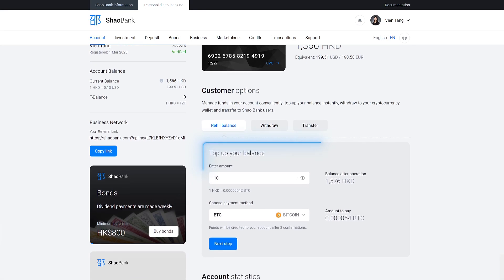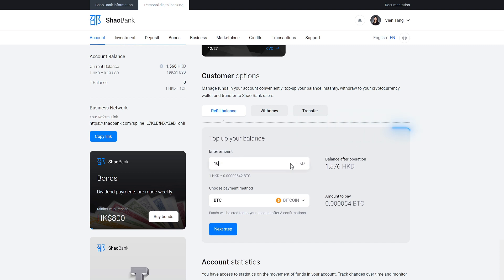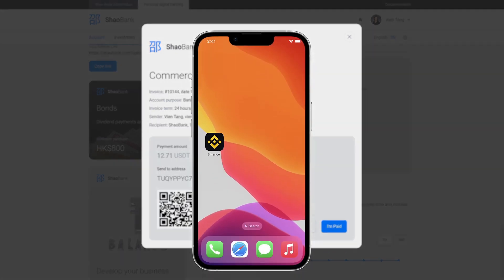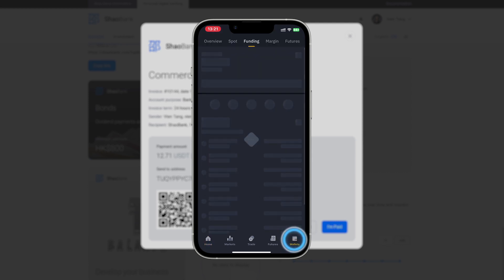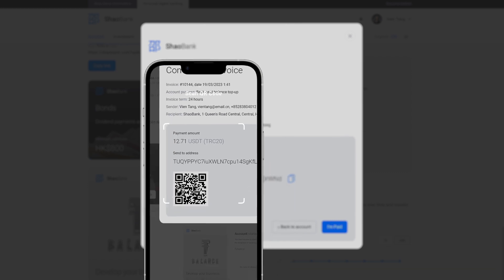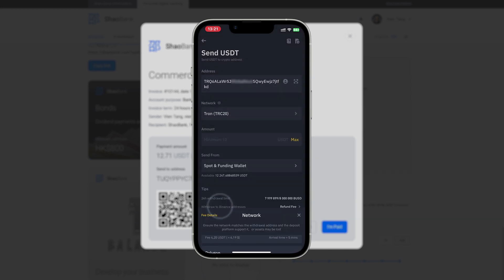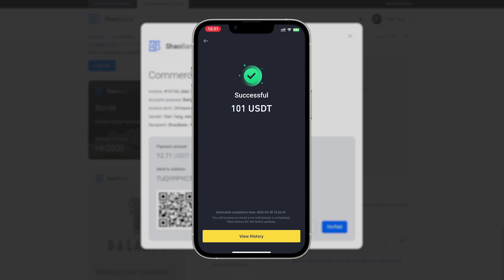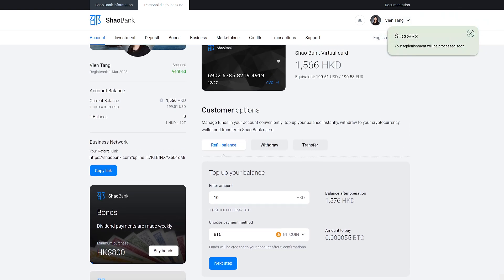Top up your Shao card